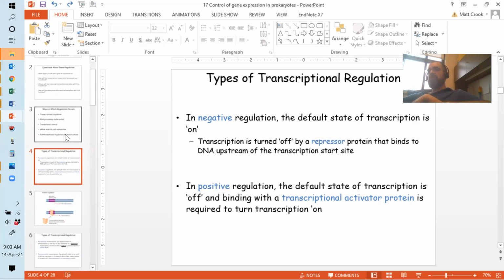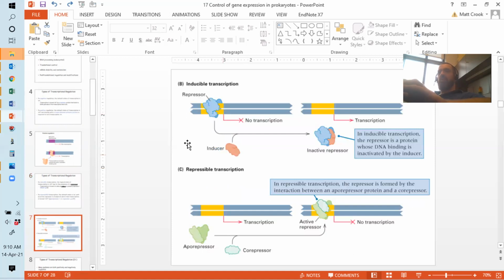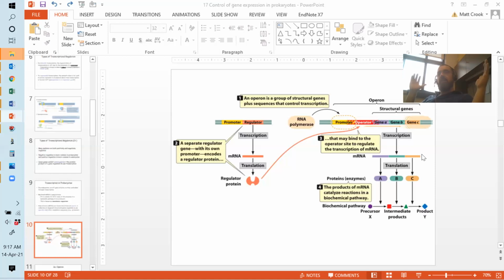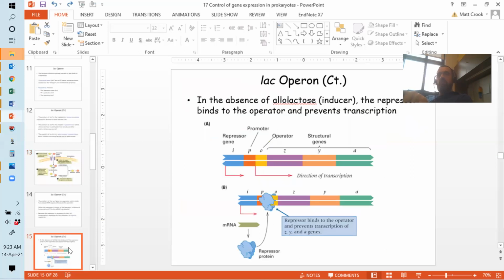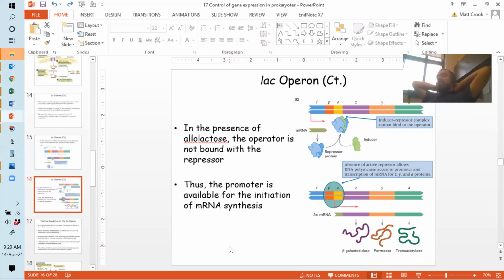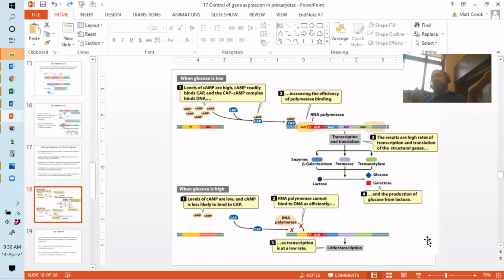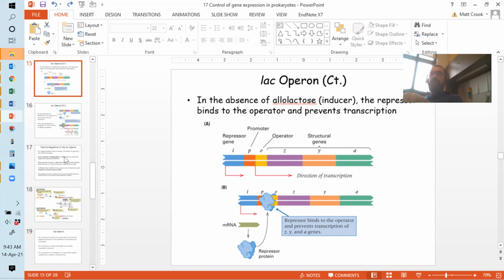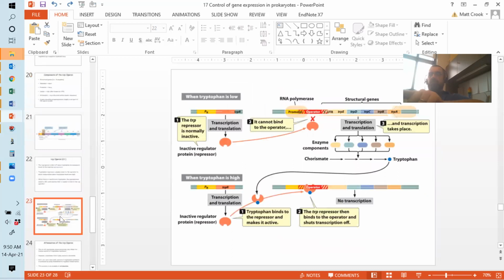14 4 Genetics MWF